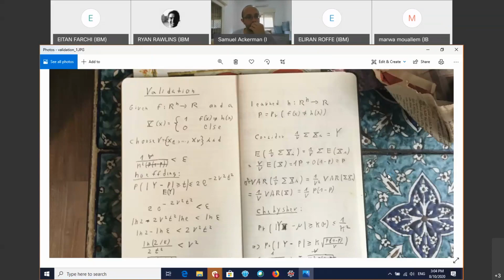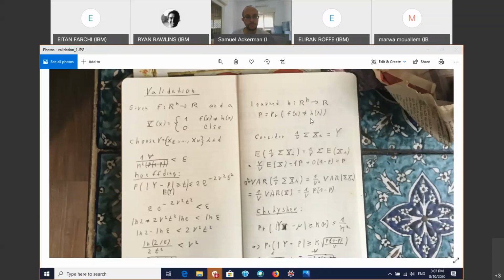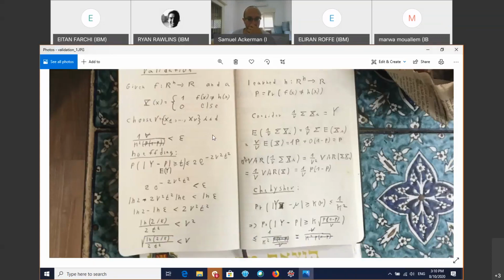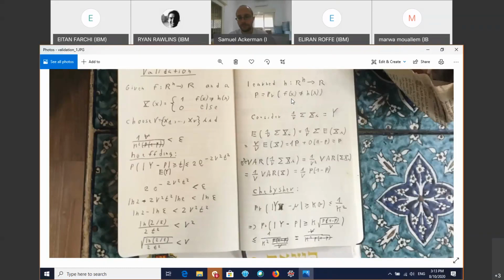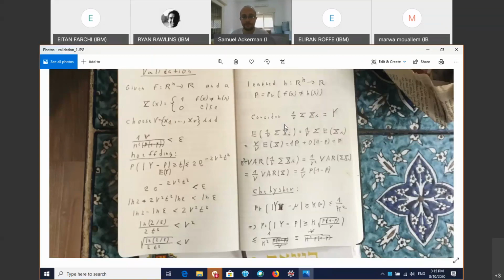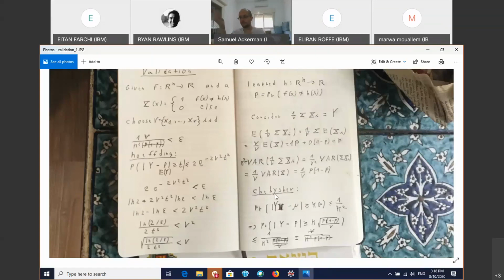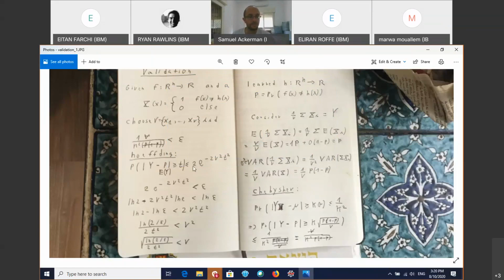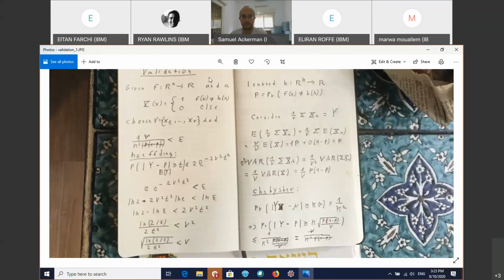model validation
Speaker: Dr. Eitan Farchi